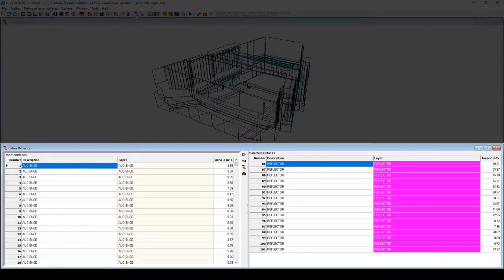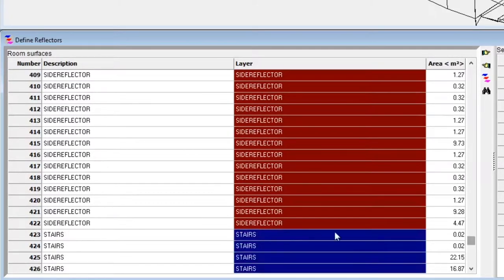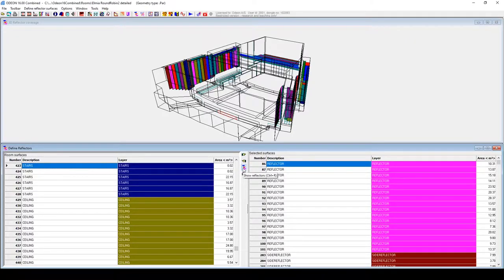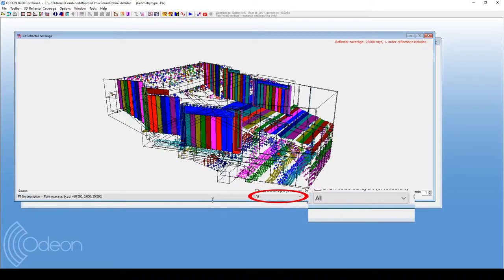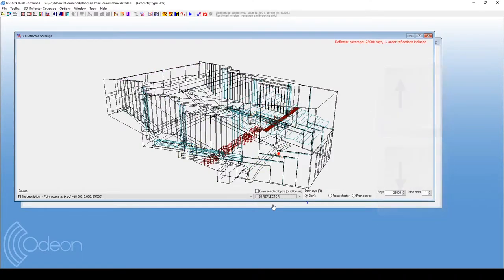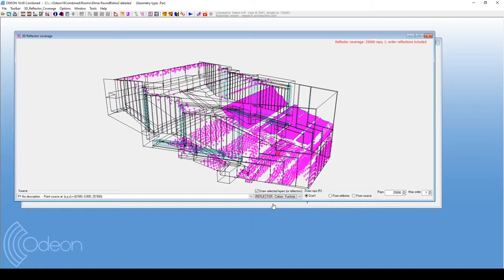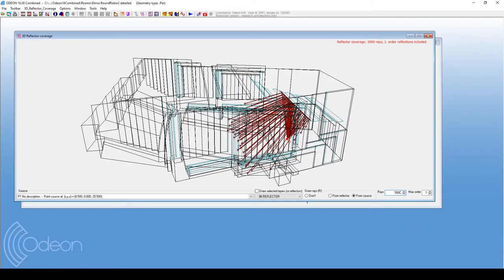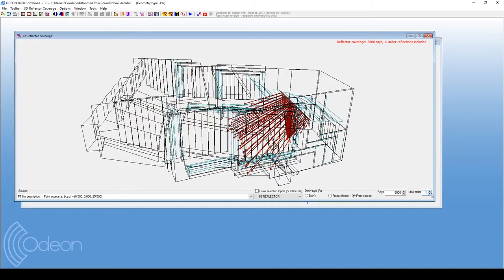How to visualize reflector coverage - ODEON tutorial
Visualise the coverage of reflectors in ODEON. ***Press 'C' for subtitles. Para Español, active subtítulos y vaya a los ajustes.***

The Auditorium and Combined editions of ODEON Room Acoustics Software come with a tool to visualize the coverage of individual reflectors or groups of reflectors.

0:00 Intro
0:12 Defining reflector surfaces
1:24 Visualizing reflector coverage
2:06 Single and groups of reflectors
3:11 Drawing rays
4:20 Outro